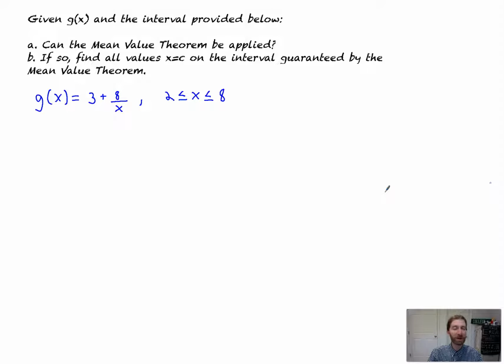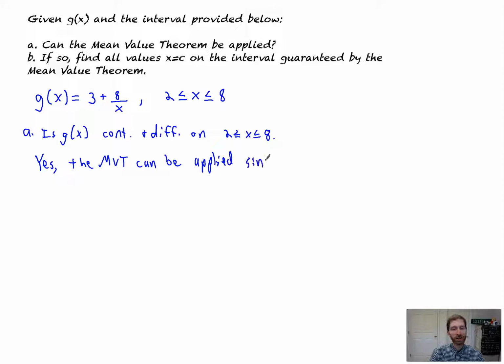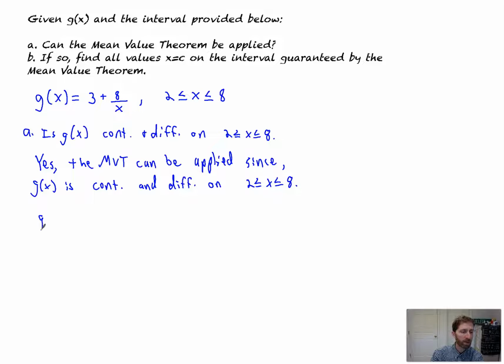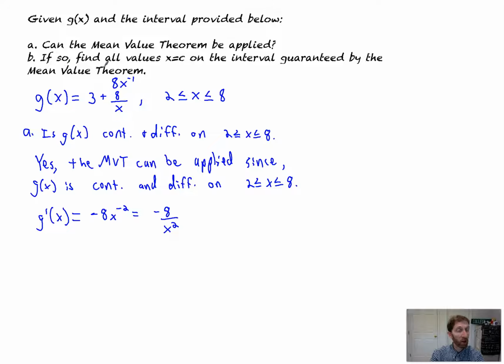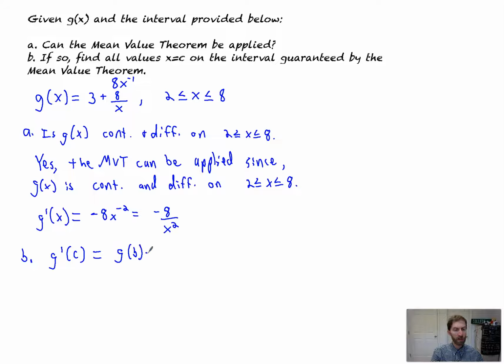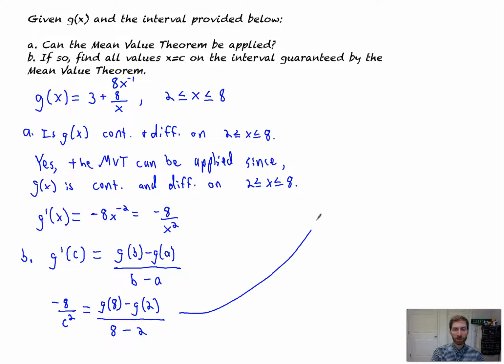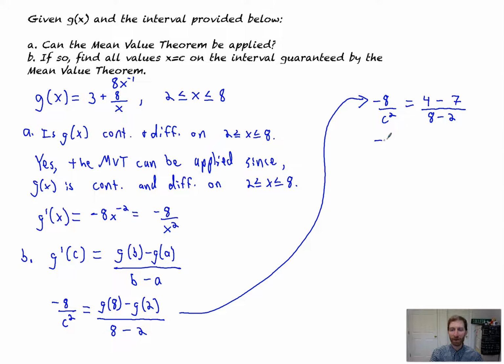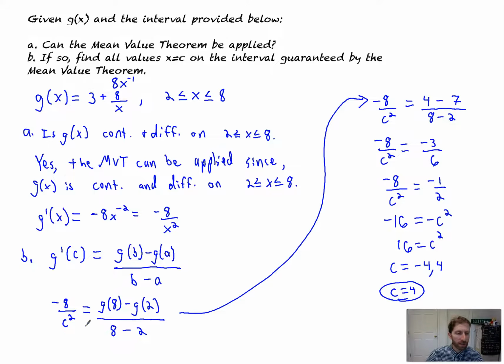Mean Value Theorem Classic Example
This Math Help Video Tutorial is all about how to determine if the MVT applies.  Find a value x=c on a closed interval guaranteed by the Mean Value Theorem.